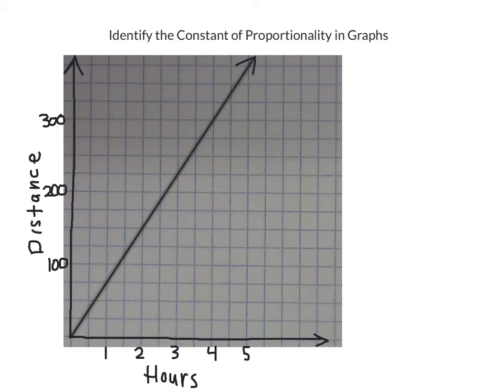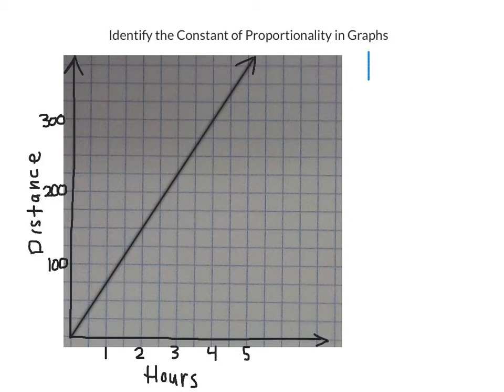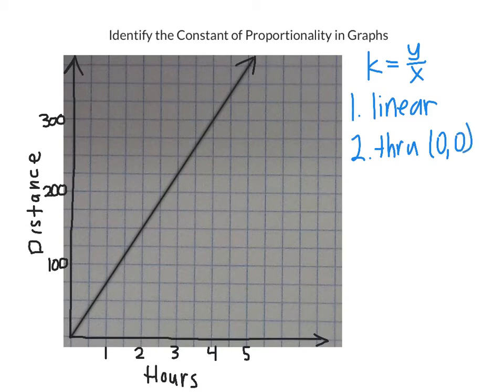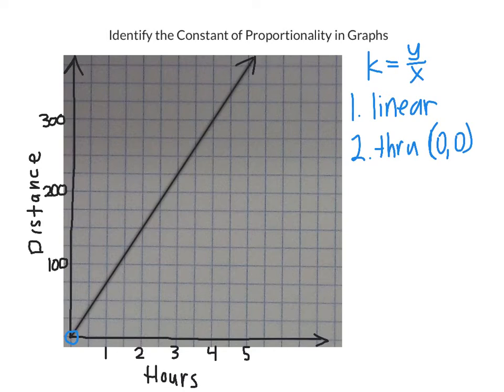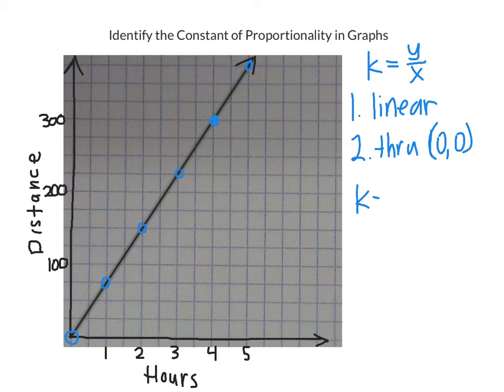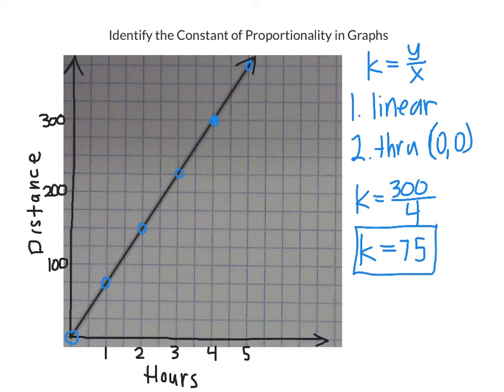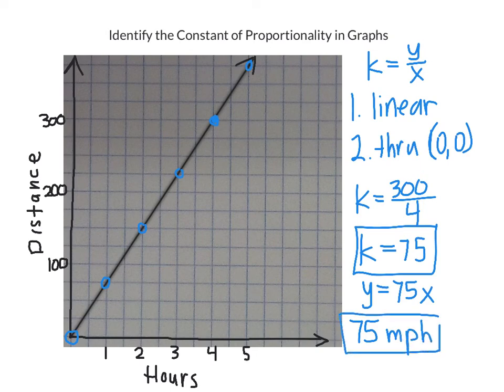Identify the Constant of Proportionality in Graphs M1-137